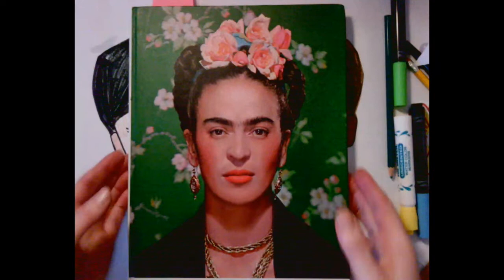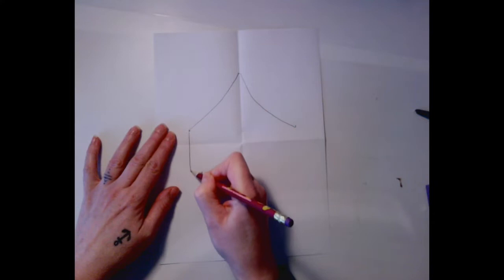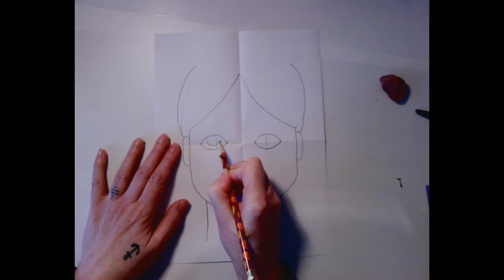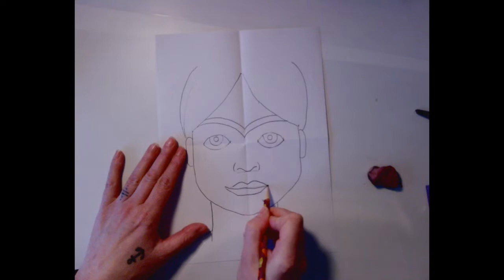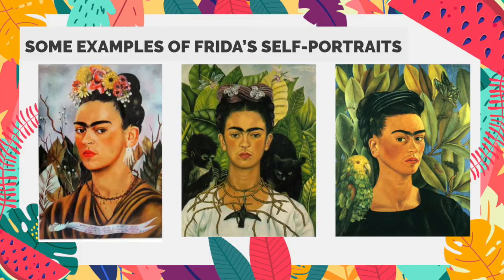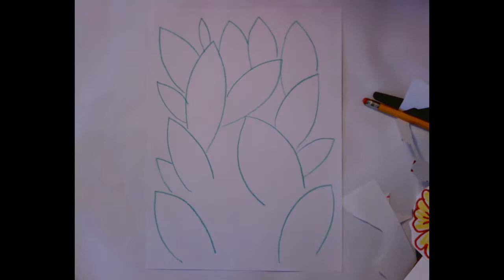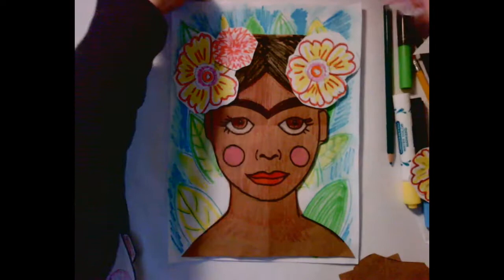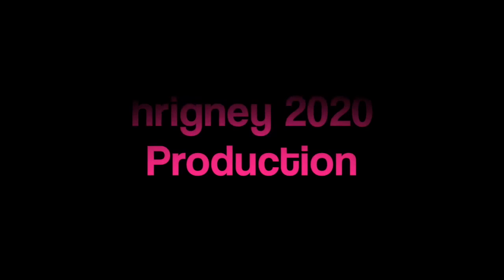Frida Kahlo Portrait Tutorial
In this video, we will explore Frida Kahlo's personal style and create a simple self-portrait using paper, drawing materials, scissors, and glue/glue stick. Enjoy!